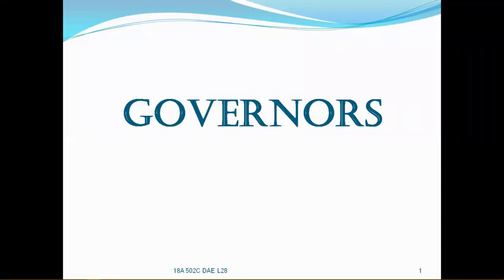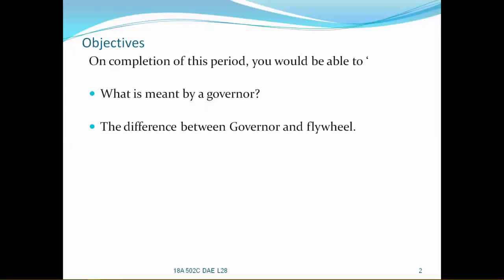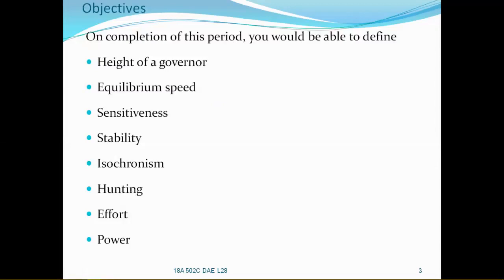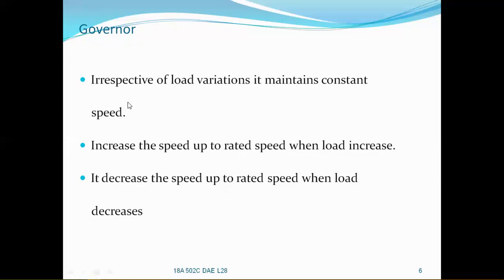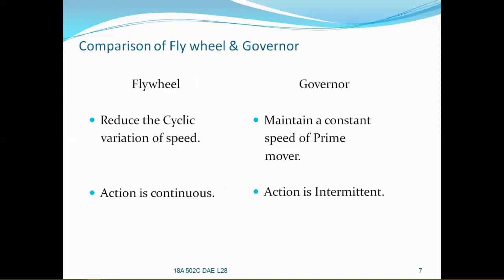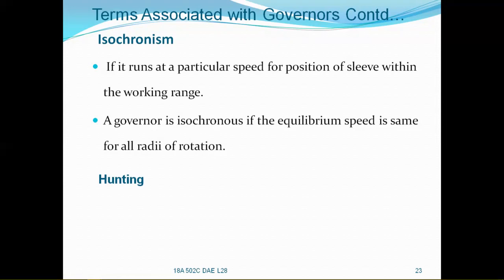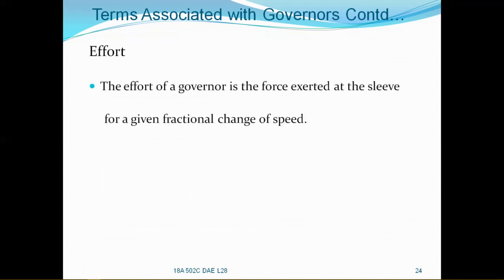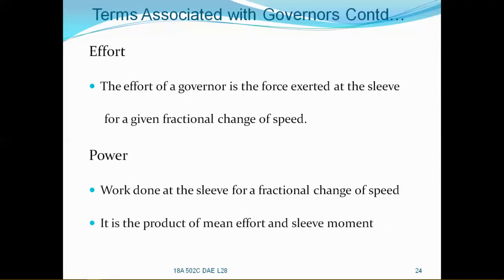Classification, Terminology of Governors and Principle Centrifugal Governor.